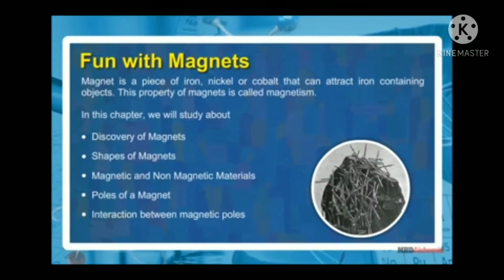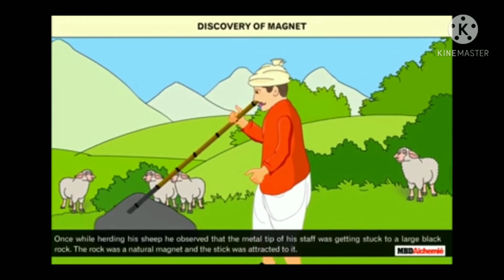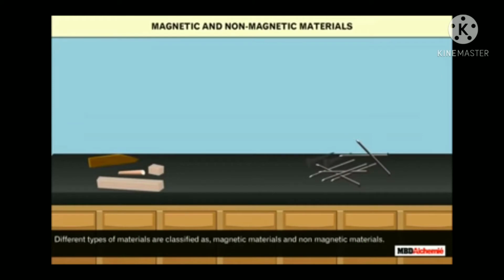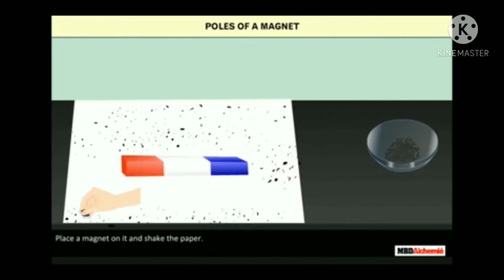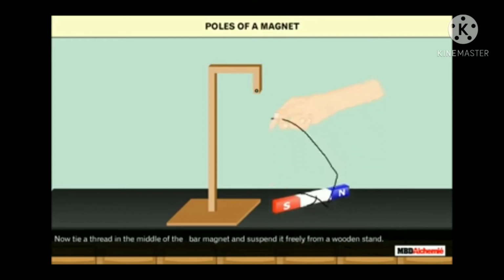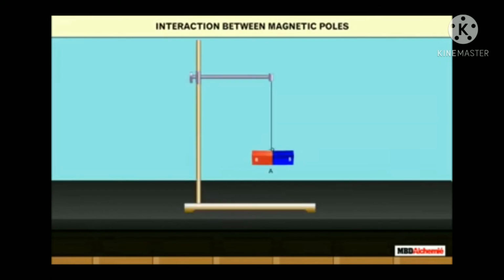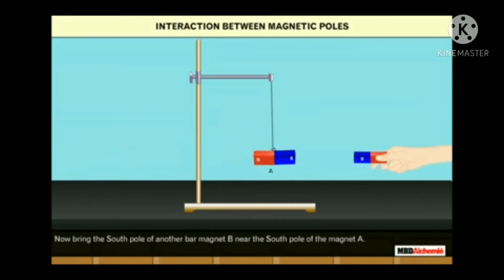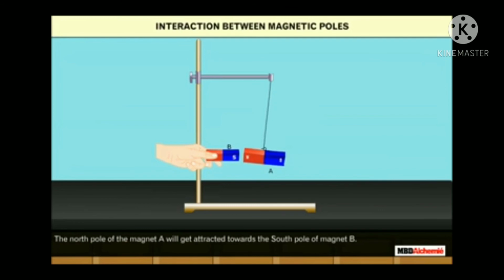Fun with Magnets